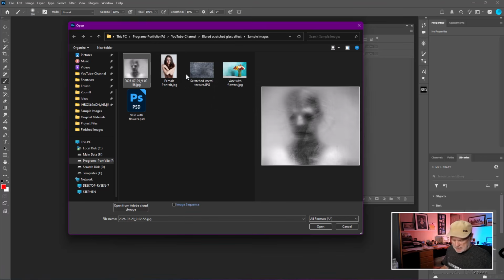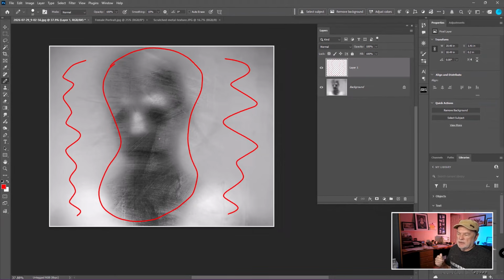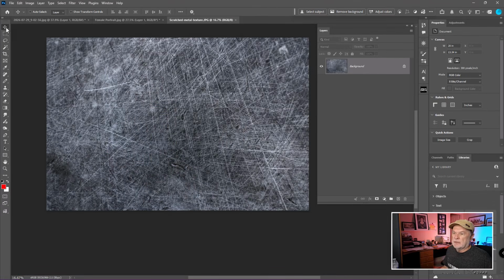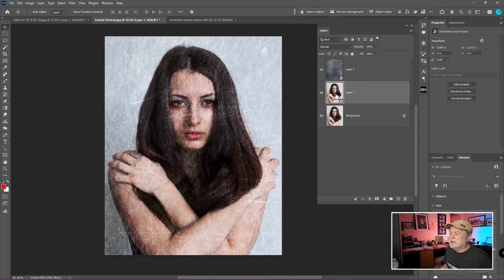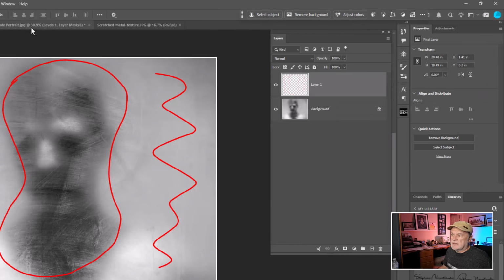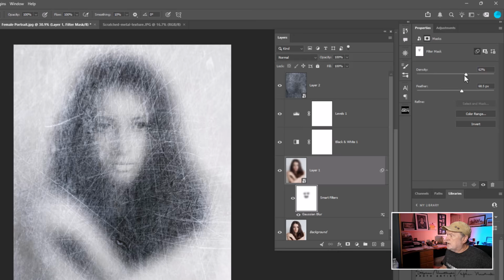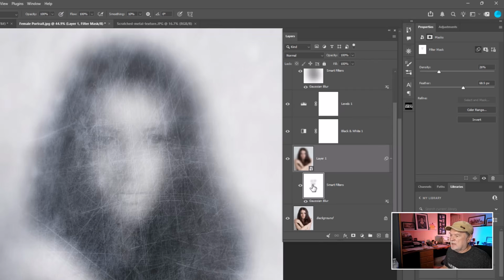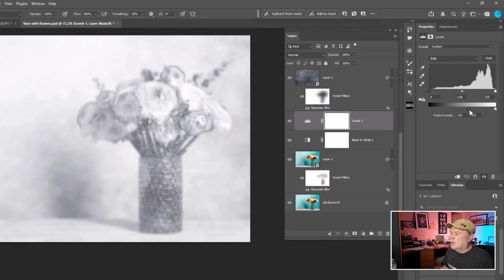Creating a Blurred Scratch Glass Effect in Photoshop.